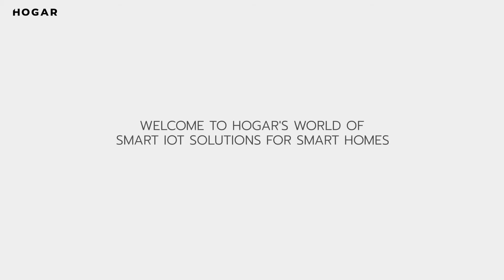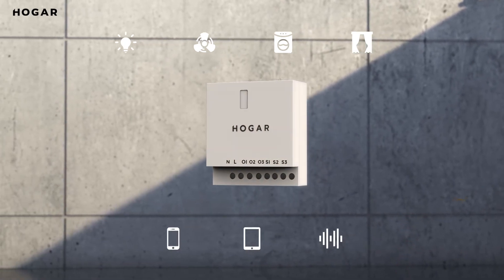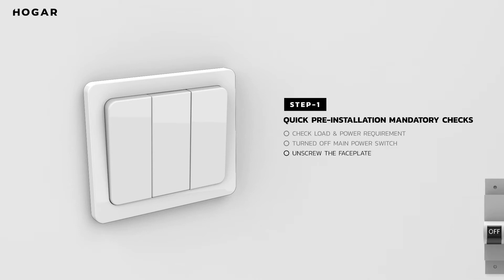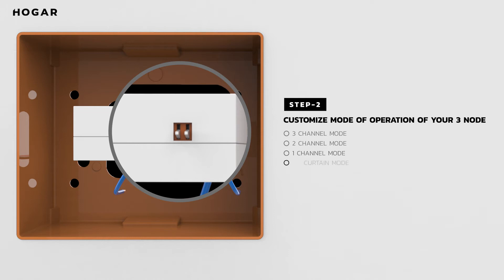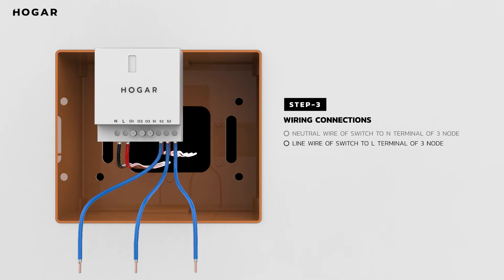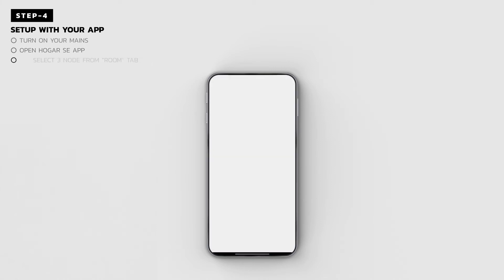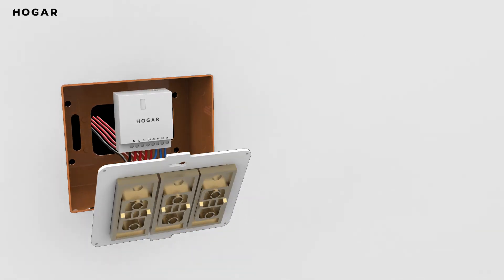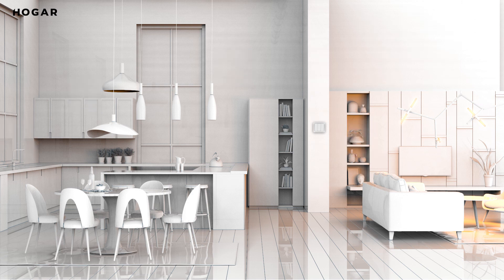3 Node Smart Module - Wi-Fi | DIY Installation Guide | Hogar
Hogar's 3 Node Smart Module is designed to turn any switch into a smart switch. It lets you control your lights, fans, or curtains through your smartphone, tablet, or even through voice commands!

This Do-It-Yourself installation guide enables you to install this retrofit module in just a few minutes and helps you configure it with the Hogar SE App. This guide is Wi-Fi model-specific.